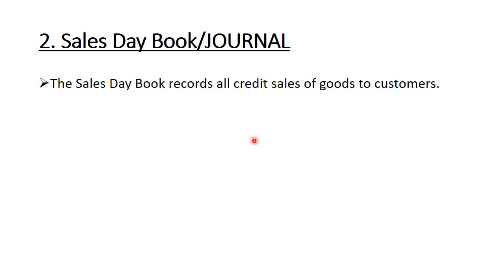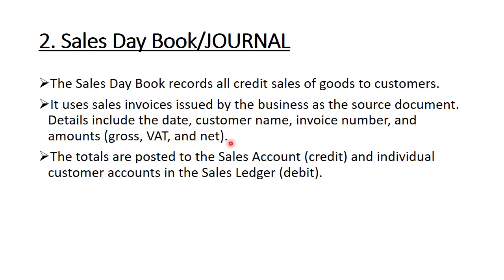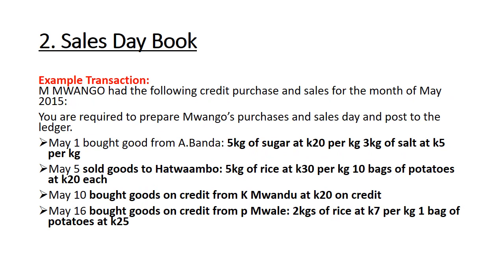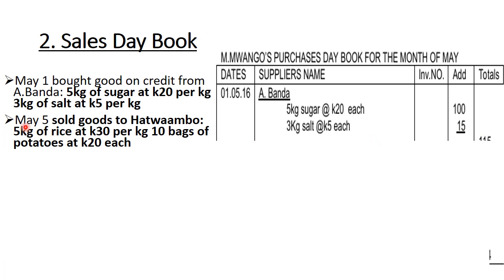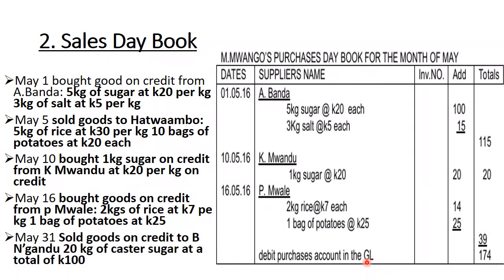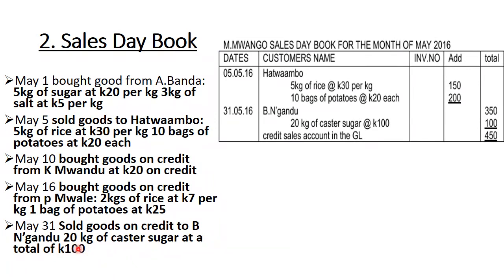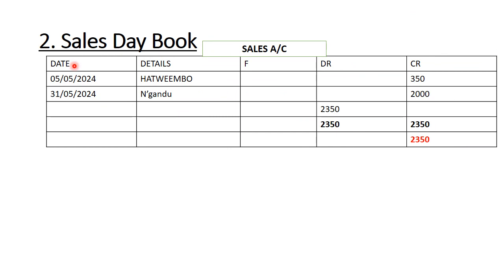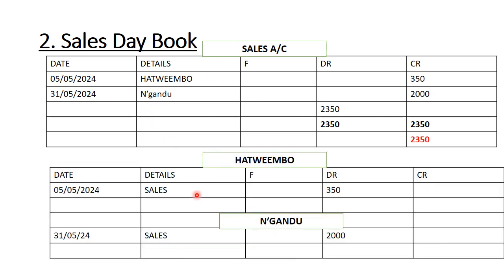Accounts:Sales Day Book